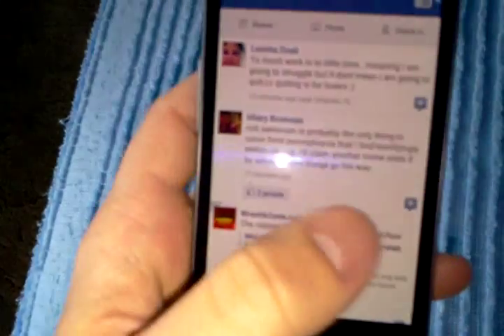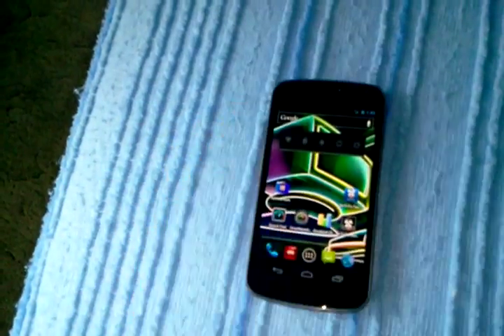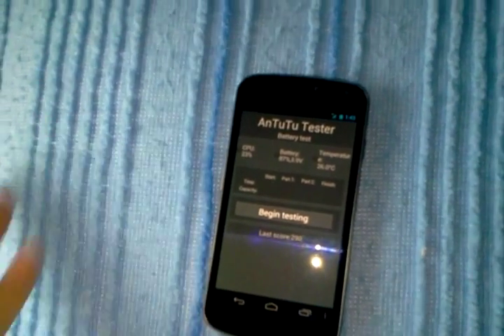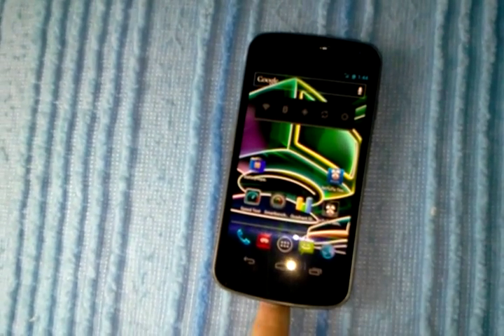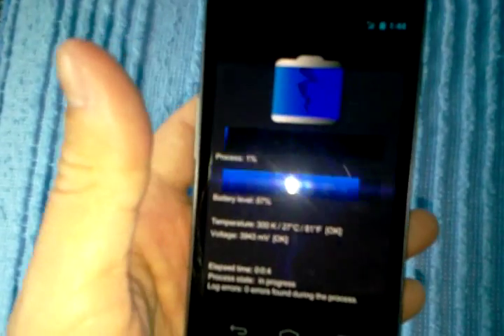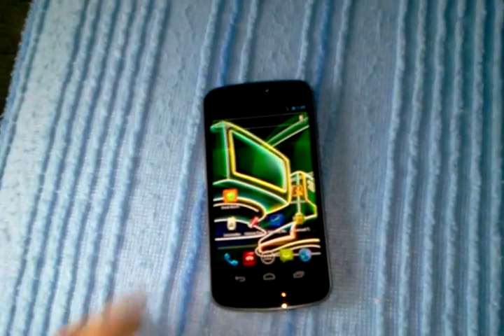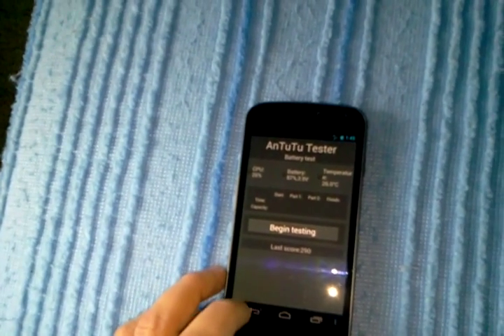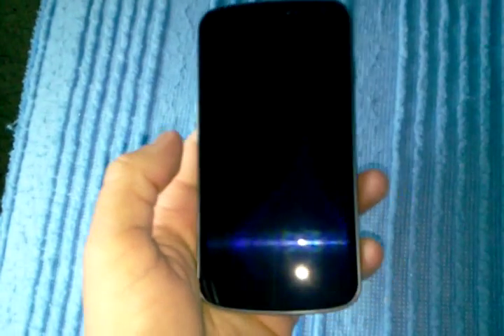How to Calibrate your battery properly.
Download the apps "Antutu Tester" and "Battery Repair". Antutu is free and battery repair is a couple dollars but well worth it. Once you download those Apps, open the Antutu Tester app and click the battery test part, click "begin testing" and let it run through, it wont on some Motorola phones, so just run it again until your battery is almost dead, it will take roughly about 3 to 4 hours. once that's done. close it out and open the Battery Repair App and keep clicking next until you see 2 large bars on your screen. then let it run all the way through until both bars are fully blue. takes up to 3 hours, please note to plug in your charger when running this app. thanks for watching.